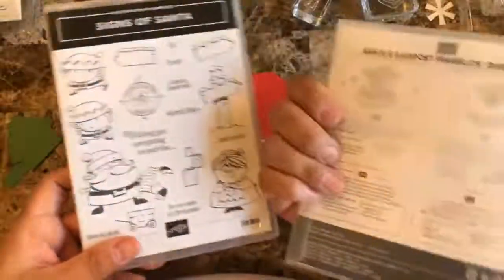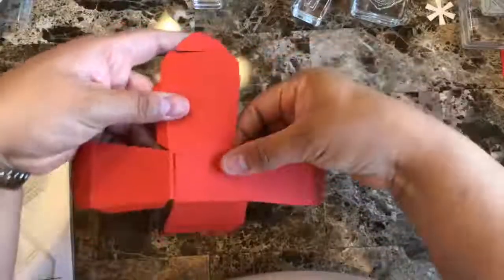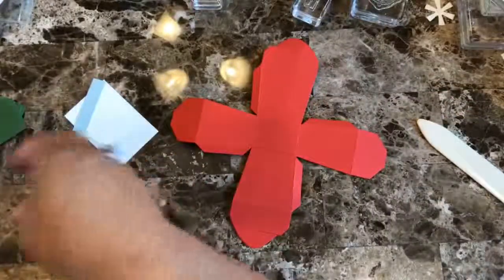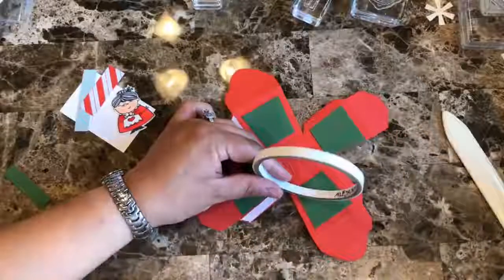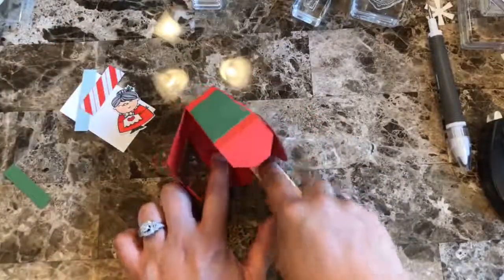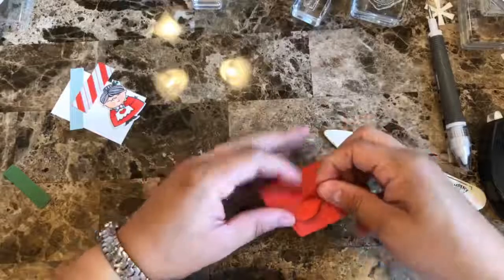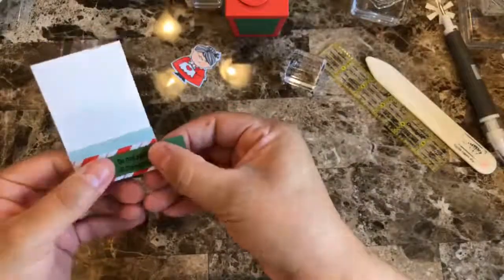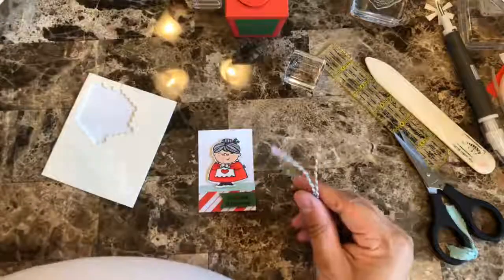Santa's Workshop Card Class TO-GO - treat box